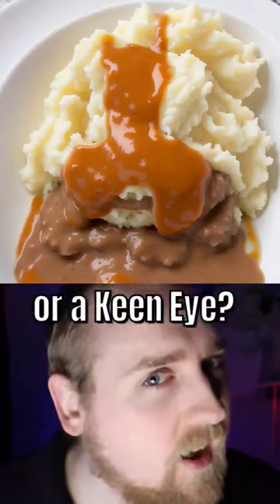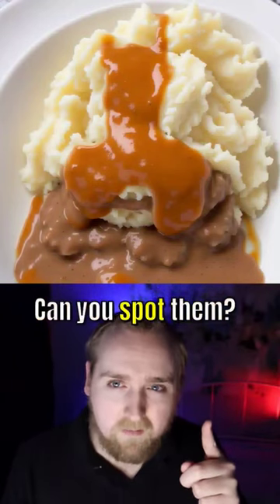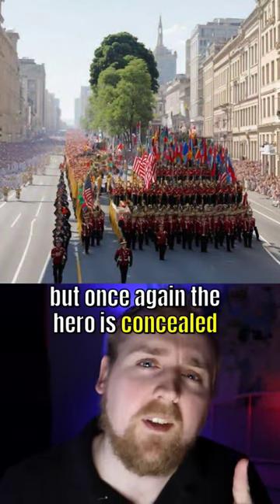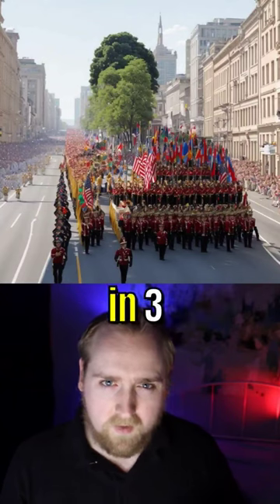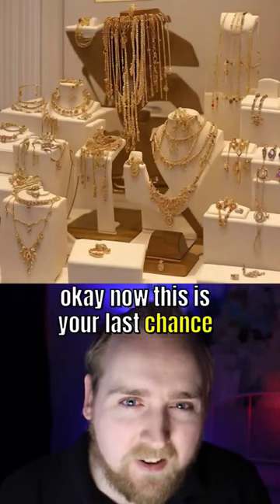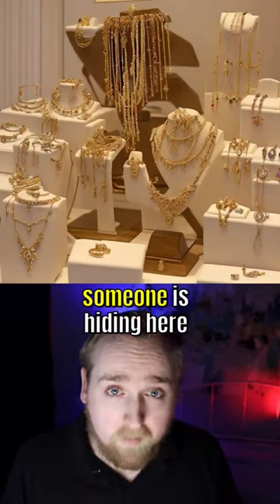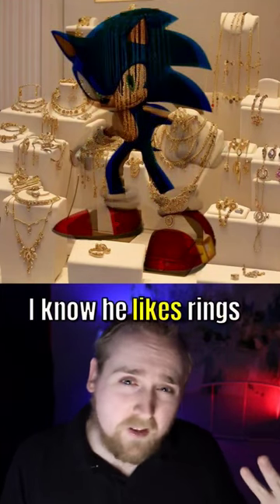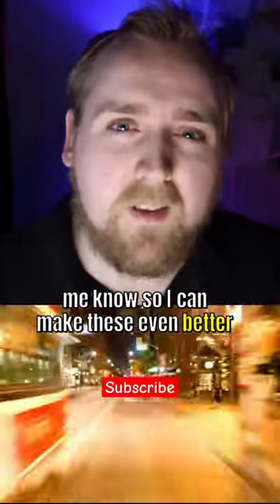Can you see the hidden picture? [5]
I used AI to hide pictures inside other pictures. Can you spot them all? The AI tools Stable Diffusion and IllusionDiffusion allowed me to combine images and prompts to create these cool hidden image optical illusions.

hope this is cool like GreenSkull Ai who showed me this idea